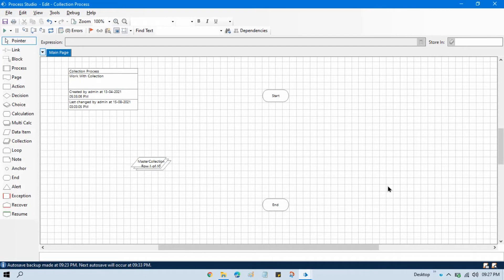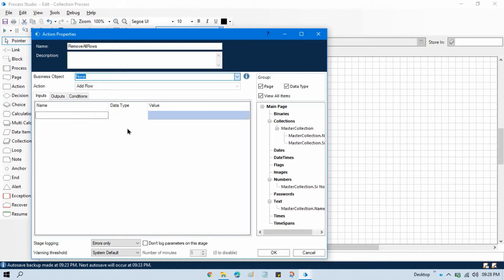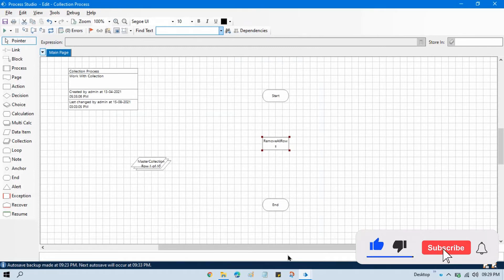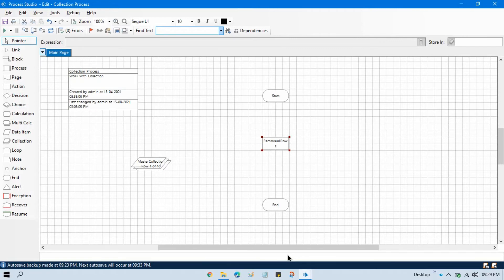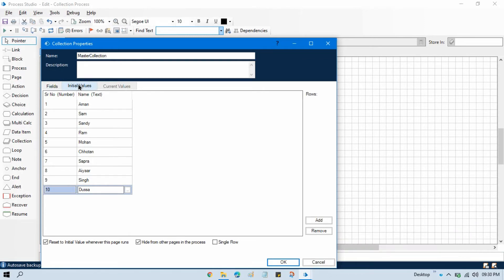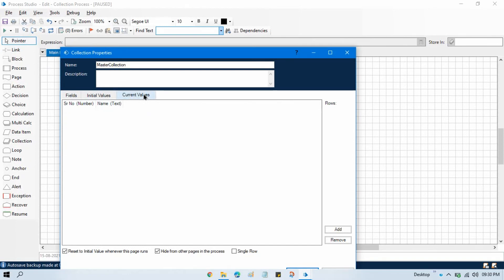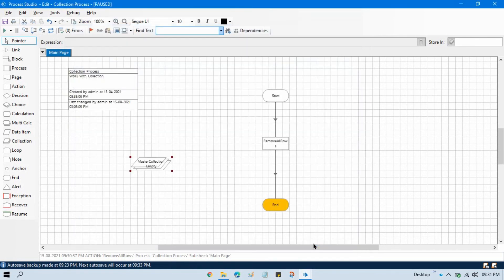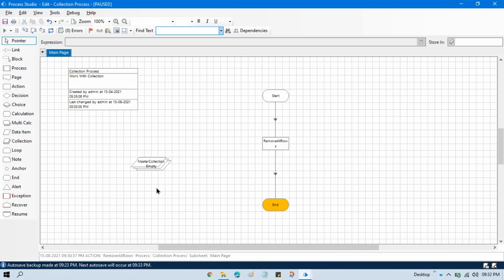Remove all Rows from Collection Blue Prism - Collections Object | Session 70 | BluePrism RPA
👉 Video Agenda - Remove all Rows from Collection Blue Prism
Clear Collection in Blue Prism
Remove all Rows Blue Prism
Work with Collections Internal Business Object Blue Prism
Blue Prism RPA Tutorial complete videos steps by step